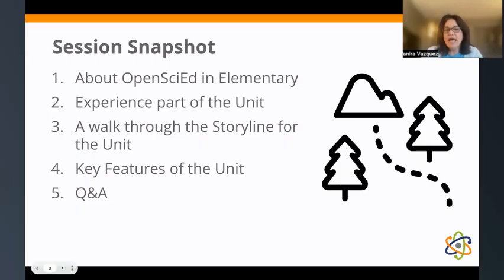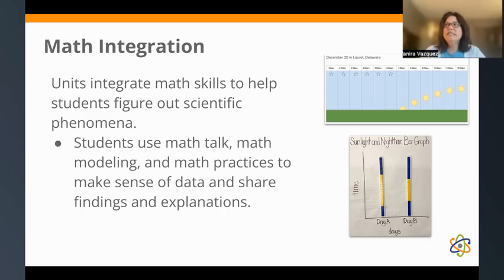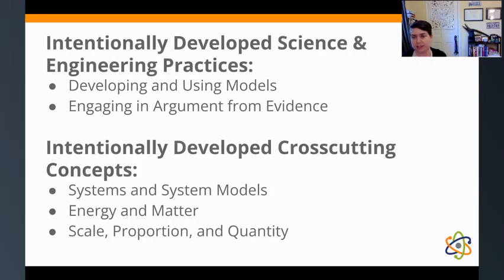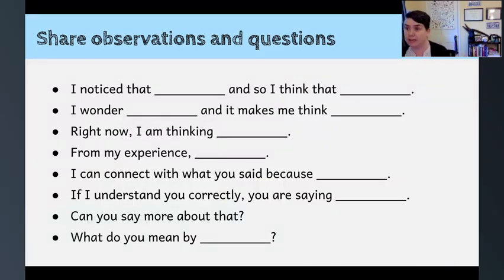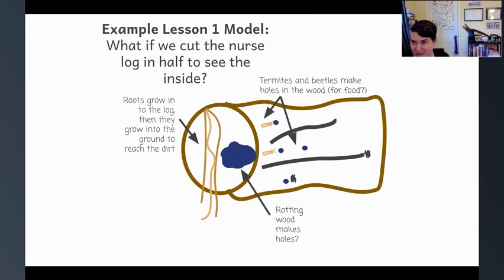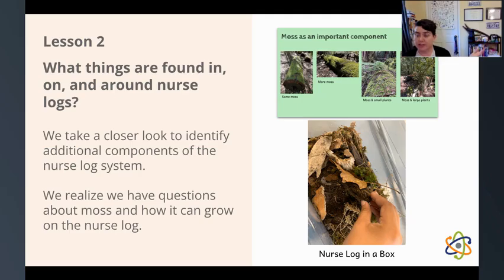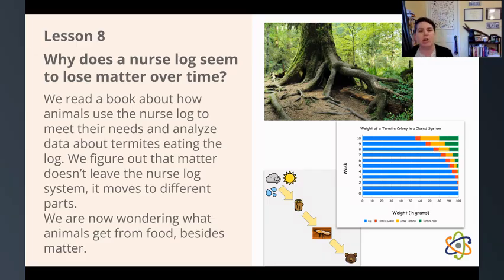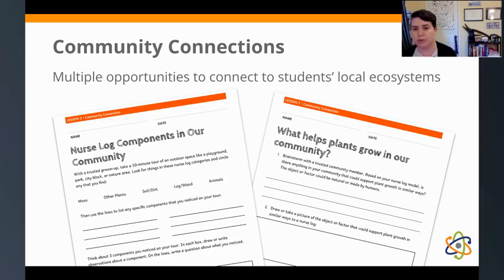Unit 5.1 Ecosystems & Matter Cycling Webinar